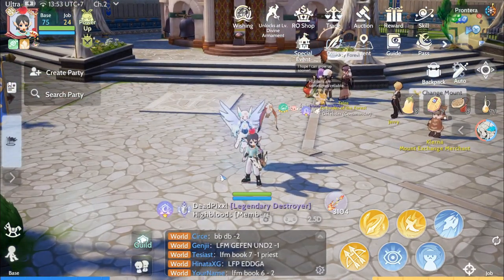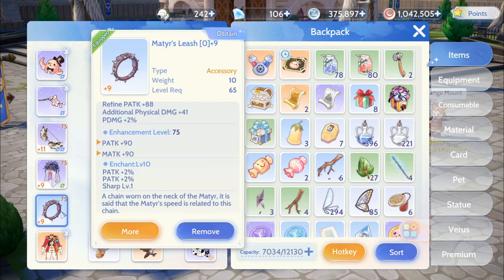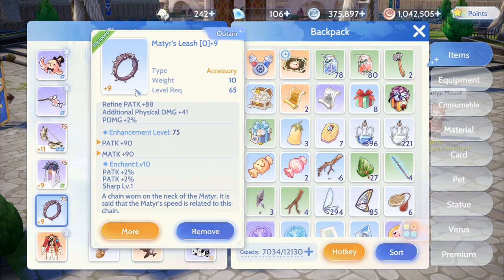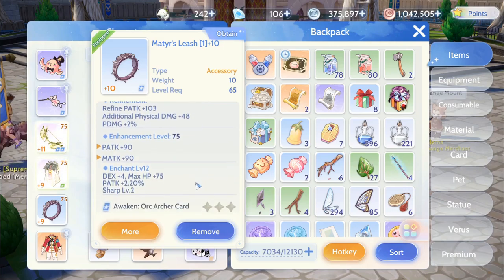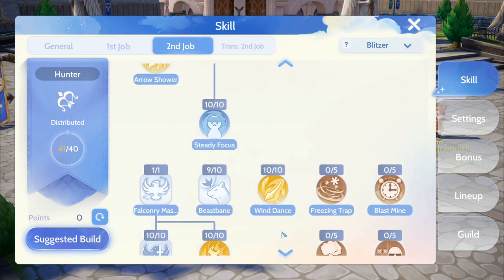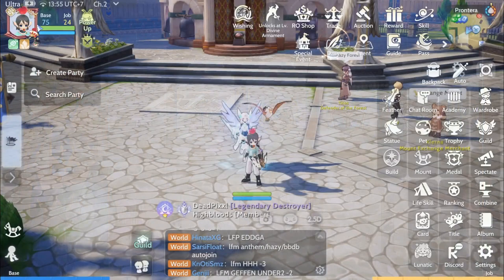[ROO]AIL (Agi Int Luk) x Falcon Sniper Build - Ragnarok Origin Global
This video is just for reference and should be taken with a grain of salt. I have tried the malang and ixion bow, so far this bow works for me and has the highest DPS alongside my cards, equips and verus. Mind you, I have tried Ixion and Falcon bow with full BUFFS + Gloria and still Falcon bow had the highest damage. I will try to do a video where I try the malang bow with full buffs + gloria in the next few days. Let me know if you're interested.

Today I'm sharing my character having an AIL build.

I'm a light spender, to be exact, I only buy the Kafra VIP for easy access to the Kafra shop and Storage. It's so convenient since you can access the shop for arrows anywhere and anytime most especially if you run out of arrows when you are running dungeons. I also bought the Baseball Pass for $9.99 which I regretted since the Cruiser costume is much better than the baseball costume.